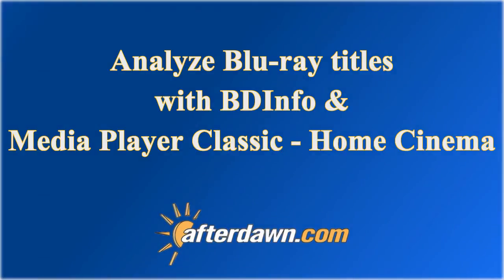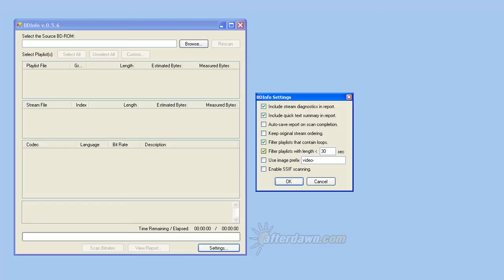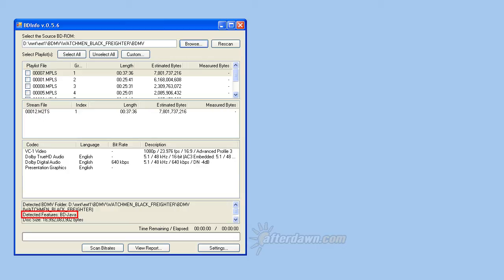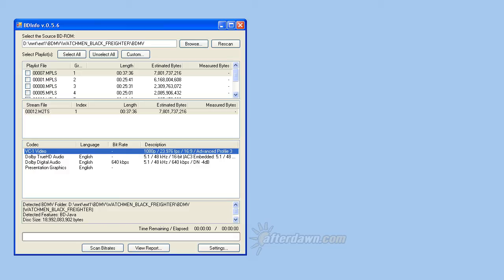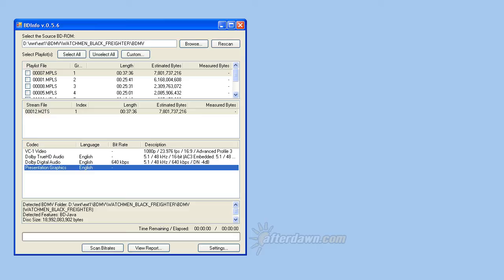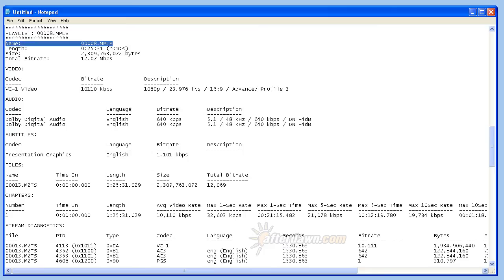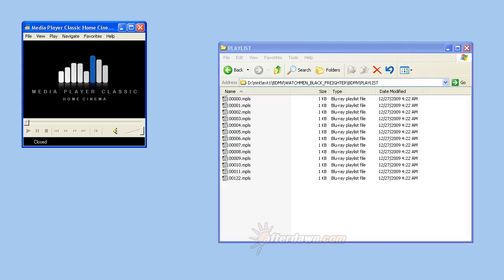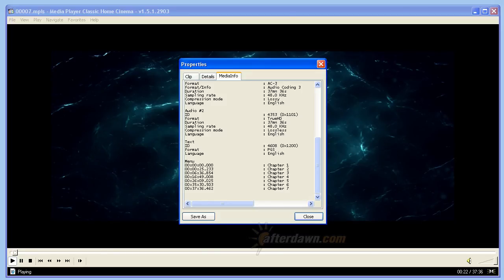Analyze A Blu-ray Disc With BDInfo & Media Player Classic - Home Cinema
Step by step instructions for analyzing the titles on a Blu-ray disc using BDInfo and MPC-HC. After watching this guide you should continue to AfterDawn's guide for Extracting Blu-ray Titles With MeGUI.